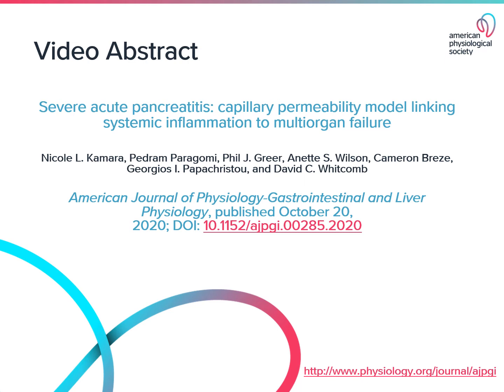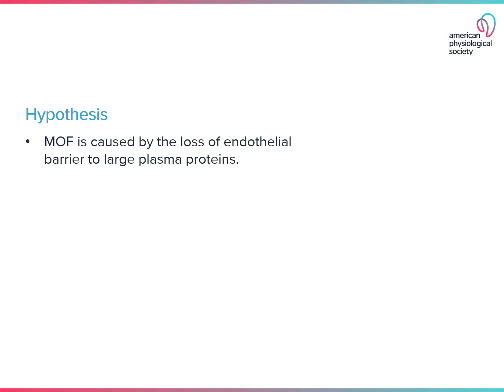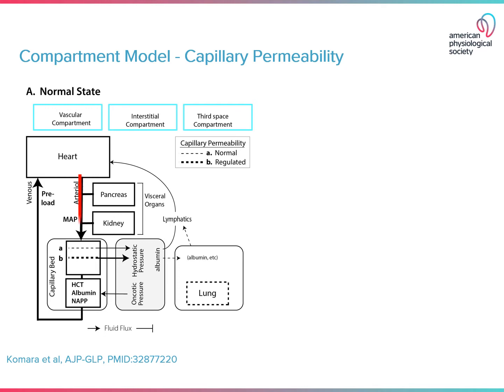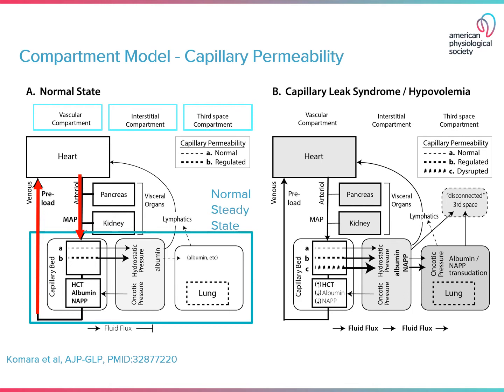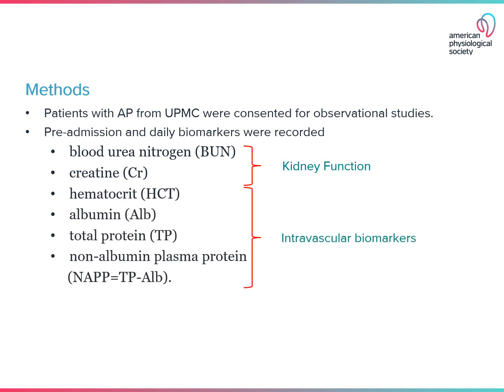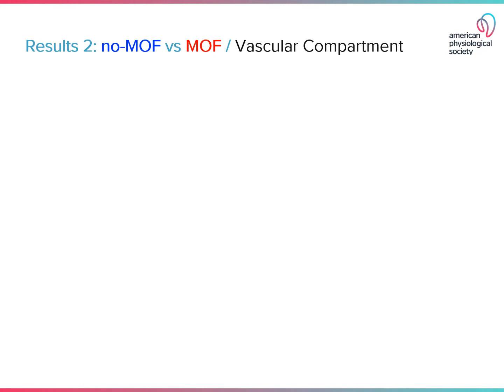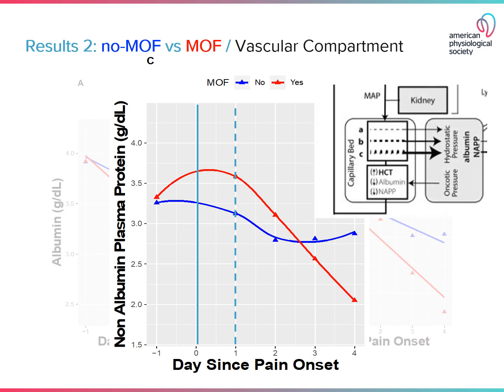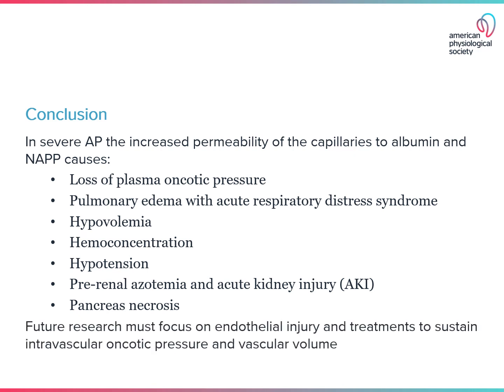Acute Pancreatitis: Mechanism of Multi-organ Failure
Acute pancreatitis can be a life-threatening disorder cause by an extreme inflammatory response to pancreatic injury.  The local inflammatory response to pancreatic injury is usually confined to the pancreas, but in some cases in triggers a “cytokine storm” and the systemic inflammatory response syndrome (SIRS).  About a third of patients with SIRS develop multi-organ failure (MOF) while others do not.  Professor Whitcomb’s team at the University of Pittsburgh used dynamic modeling and analysis of clinical samples to demonstrate that all the effects of MOF can be linked to a breakdown of the capillaries. The results were published in the American Journal of Physiology, Gastrointestinal and Hepatology. November, 2020.